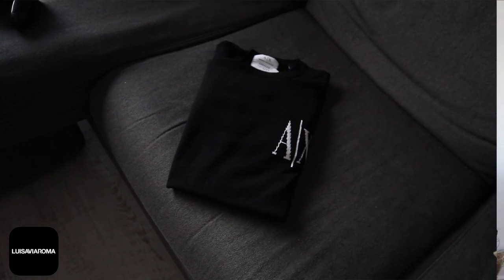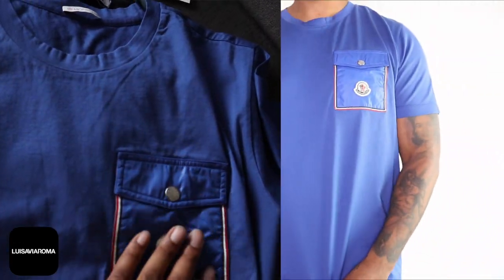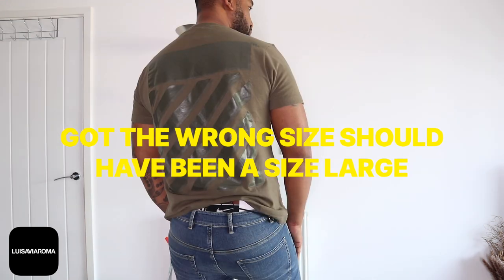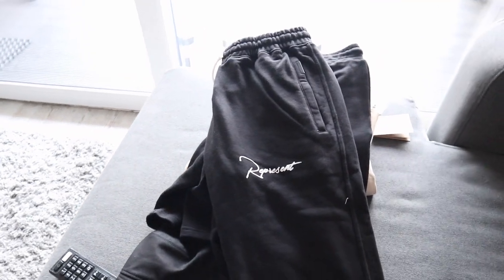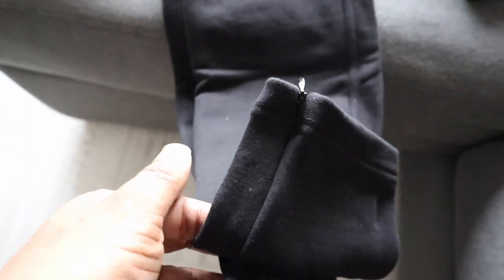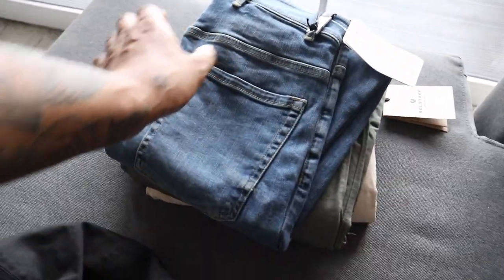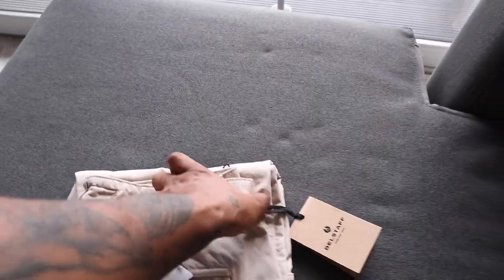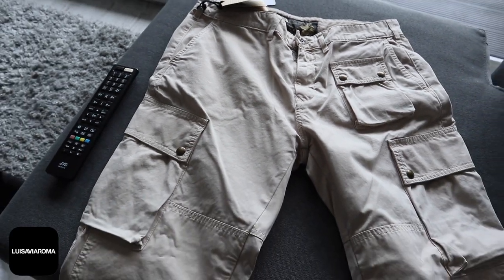How To Put Together MORE OUTFITS with LESS CLOTHES!!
In this video, I'll be looking at how you can go ahead and use less items of clothing to get more outfits. You don't actually need tons of clothing to put together lots of different outfits, in fact with a few selections of clothing I challenge you guys to put together as many outfits as possible, so you don't have to spend more. Enjoy